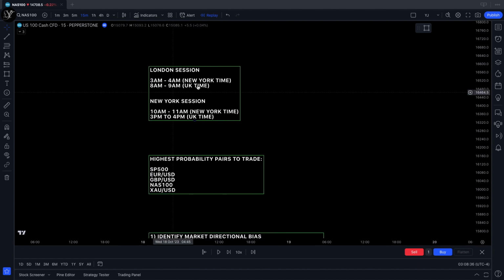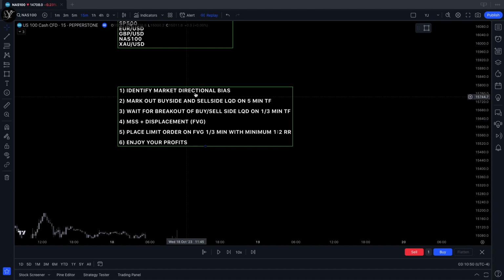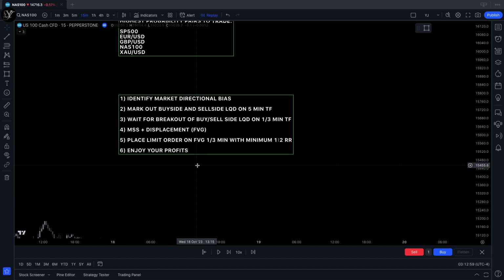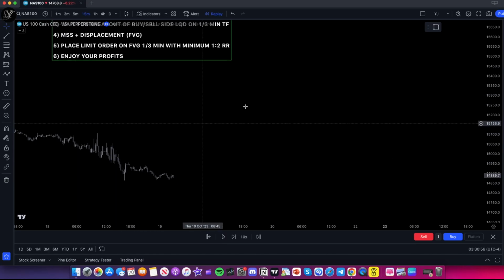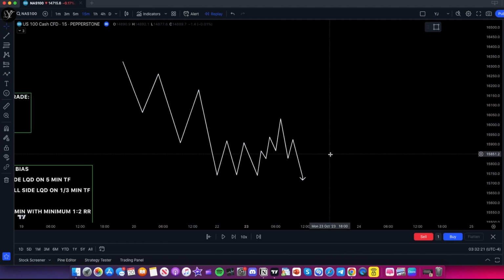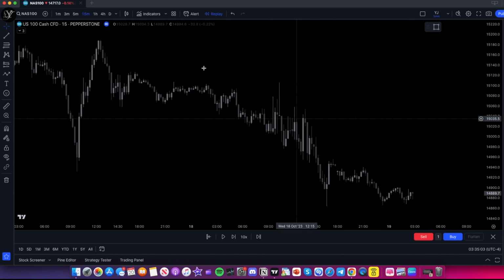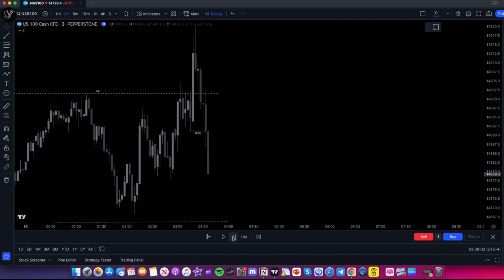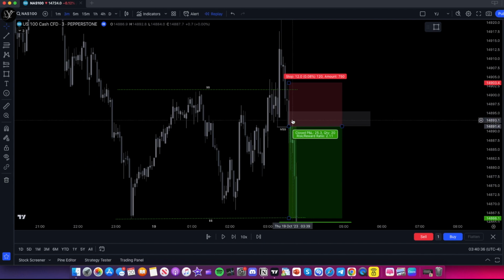The Ultimate ICT Silver Bullet Trading Strategy! (77% WINRATE)